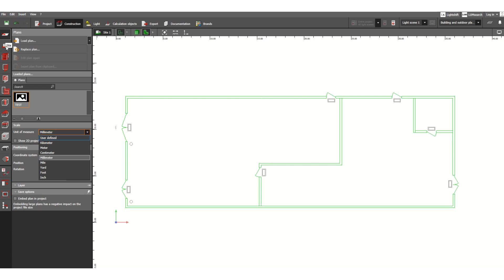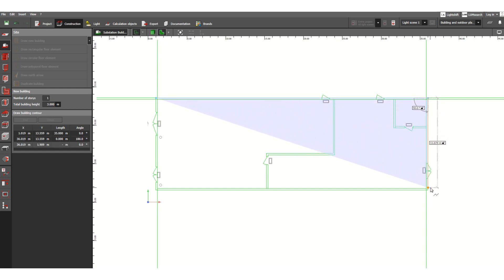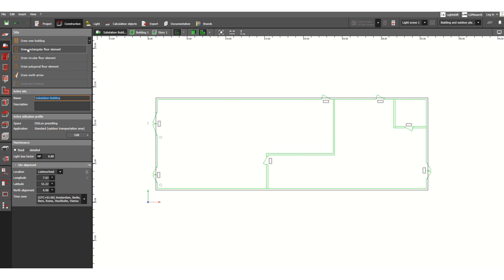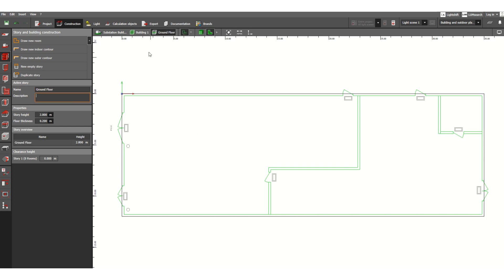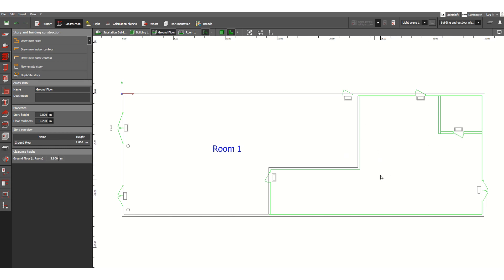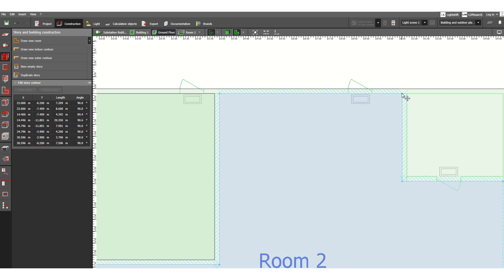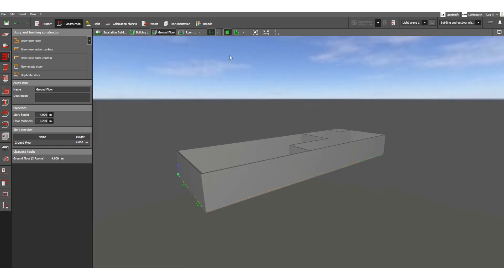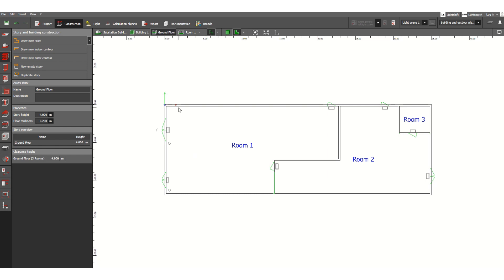[#03] DIALUX Evo Software - Indoor Lighting - Floor & Room Construction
DIALUX Evo Software for indoor lighting calculation